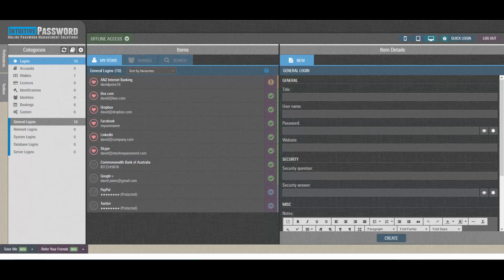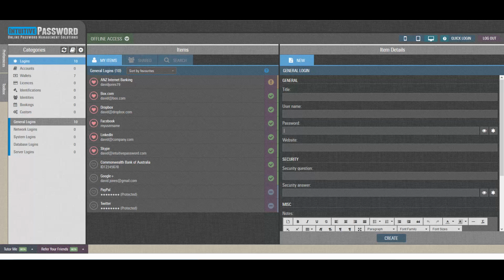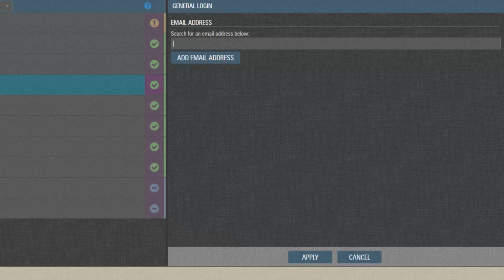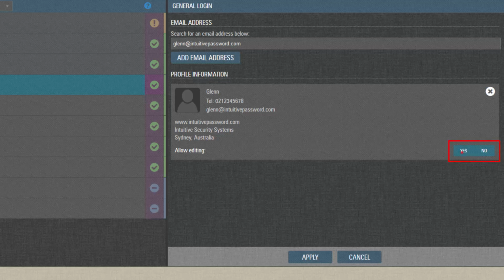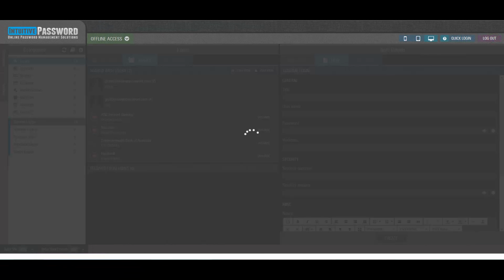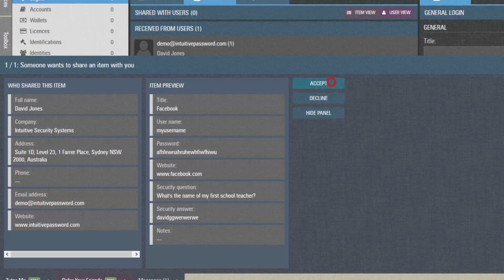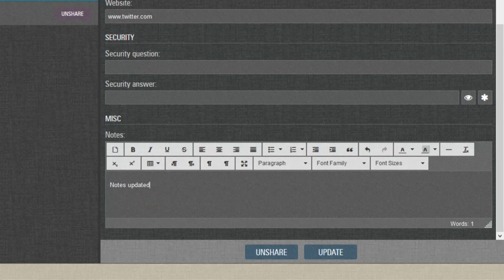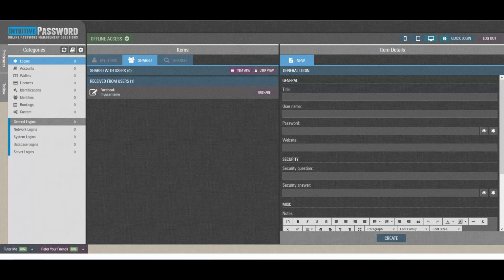Intuitive Password®: Password Manager - Part 4: Password Sharing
In this video, I will show you how to share your sensitive data with other Intuitive Password users.